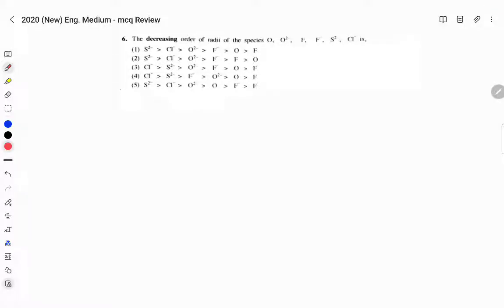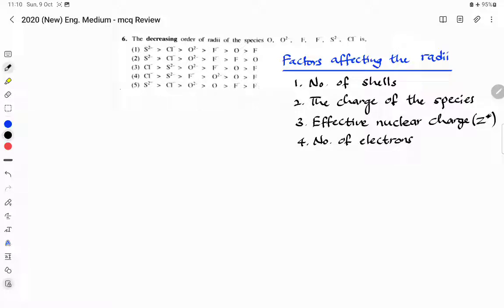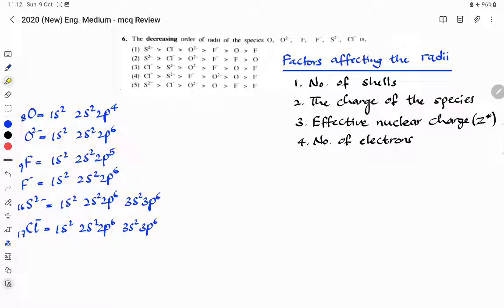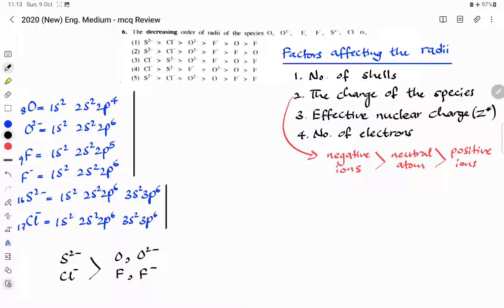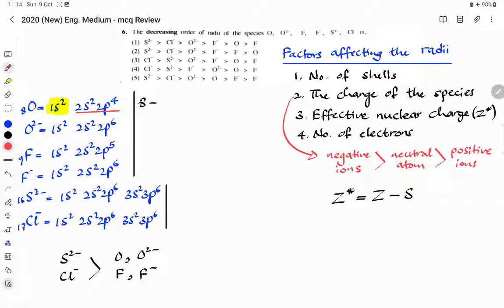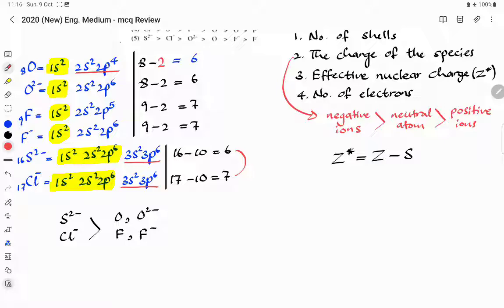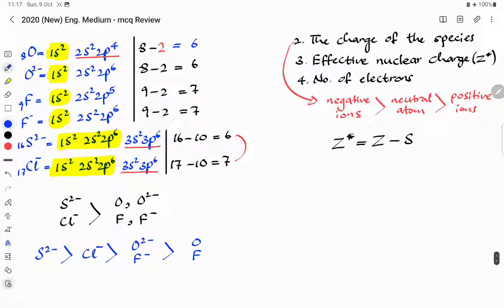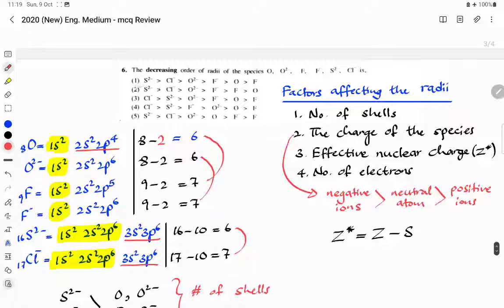2020 A/L Chemistry English medium MCQ 06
2020 A/L Chemistry English medium mcq 6